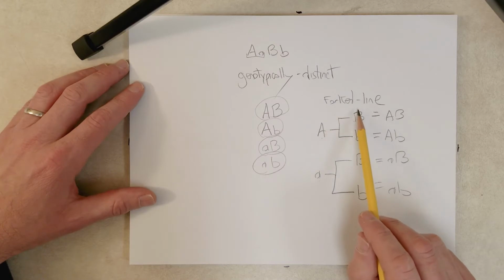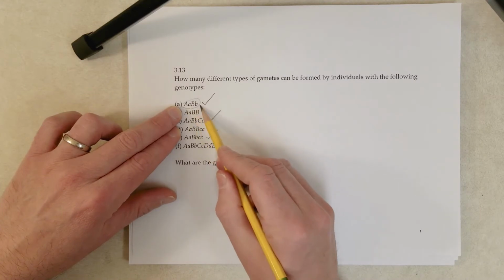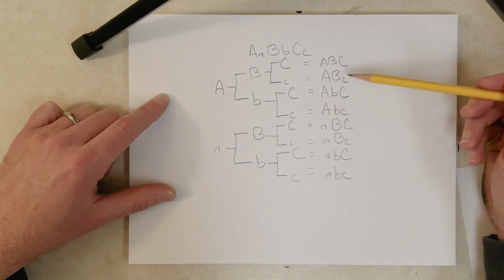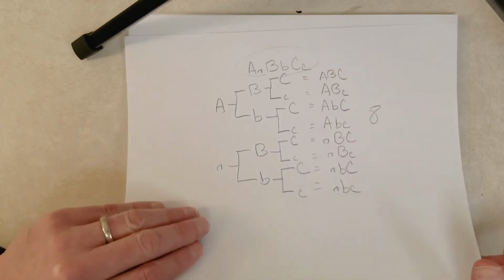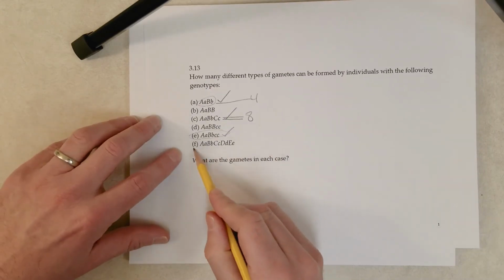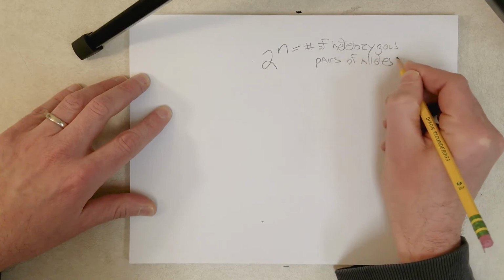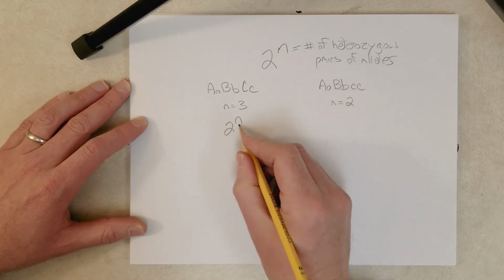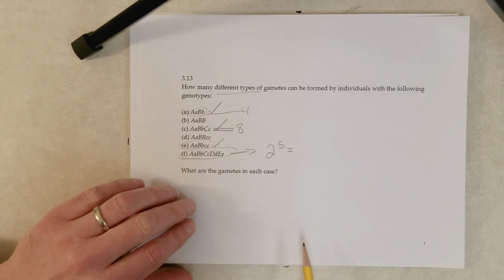Genetics: L4-A, Calculating ratios of genetically distinct gametes (Recommend 1.5x speed)